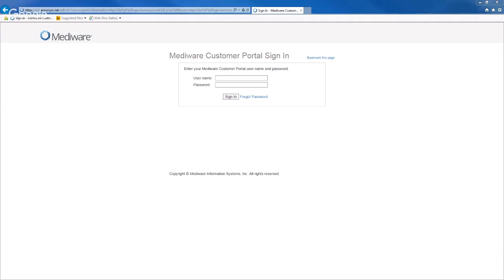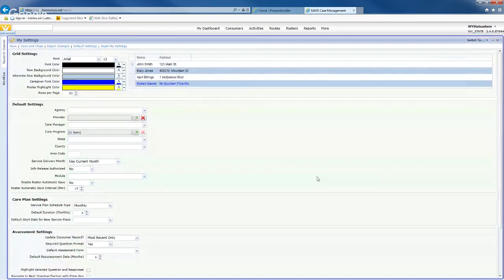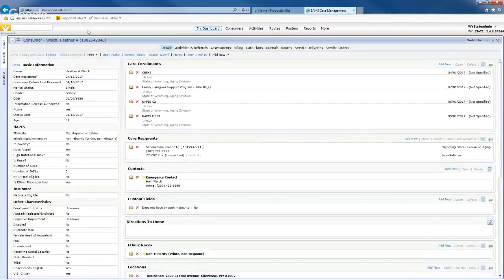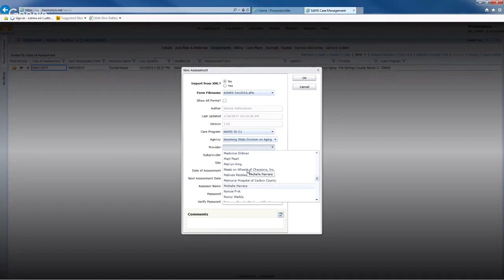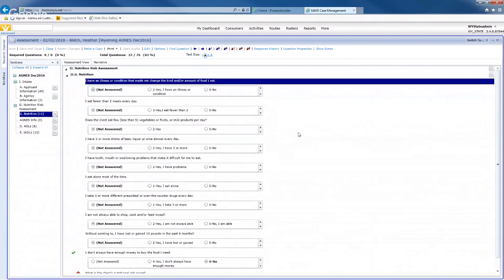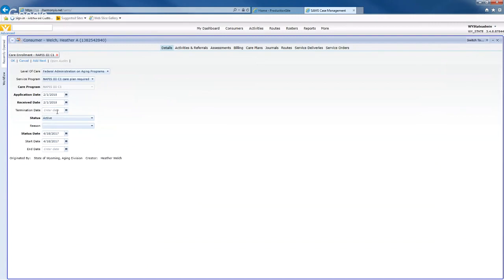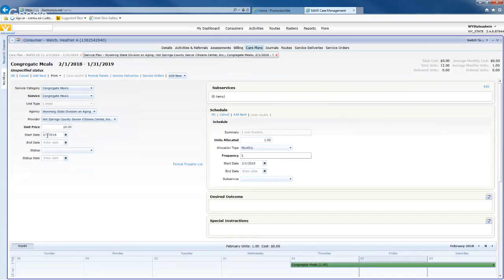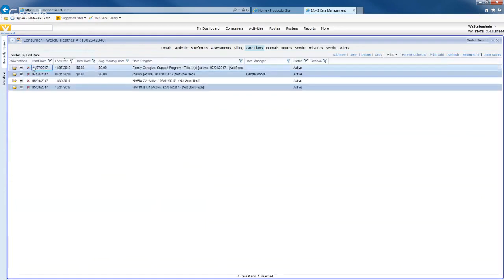SAMS Training Week 1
Learn how to log into and out of SAMS, adjust your personal settings, and enter an AGNES for a client.